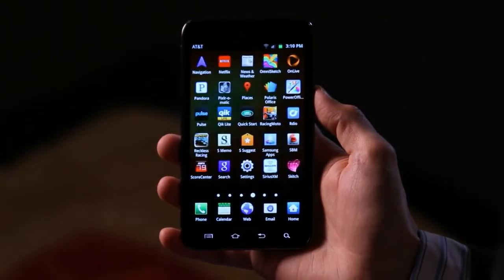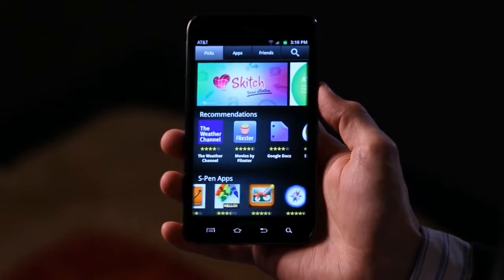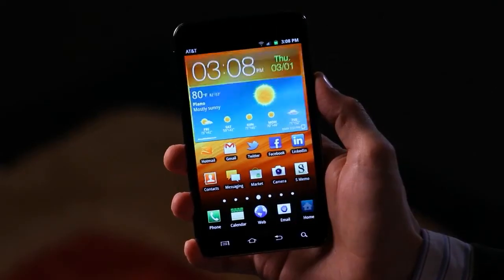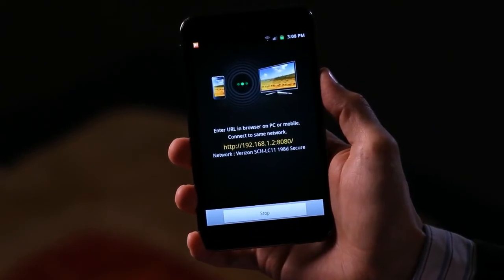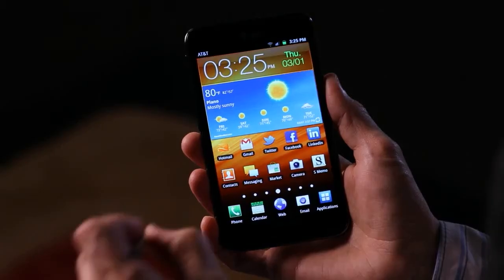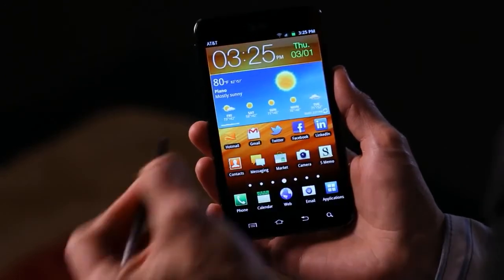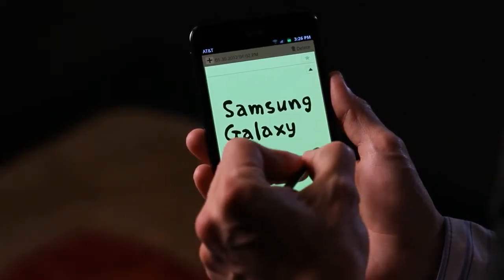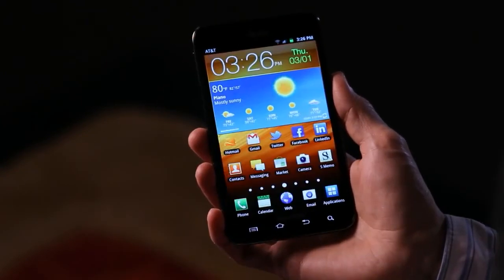Samsung Galaxy Note - Tips and Tricks